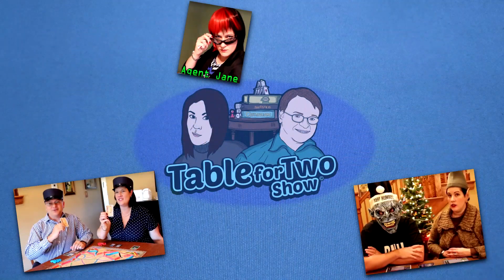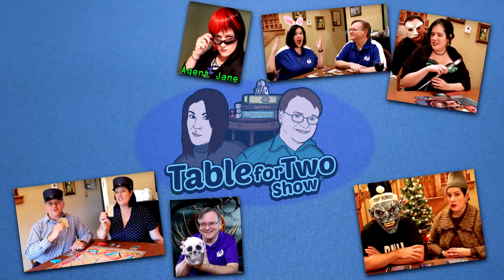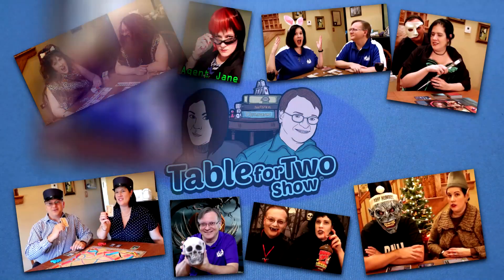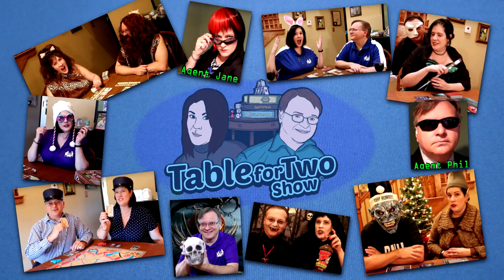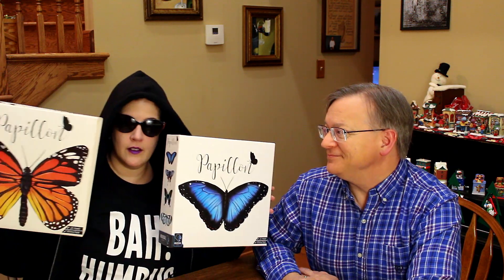Table For Two Show S06.5xE11 Papillon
This was a Kickstarter that we had backed. It is lovely to look at the game, and plays equally as lovely! The goal is to get as much nectar as you can by tending your garden and attracting butterflies to it! The person with the most nectar wins the game! There are 8 rounds with 4 phases in each:
Preparation
Drafting
Gardening
Pollination
We forgot to mention a few things in our video (blame Jane as she was sick) but we do mention them here on the picture playthrough:

2-4 players
30-60 minutes
Ages 14+